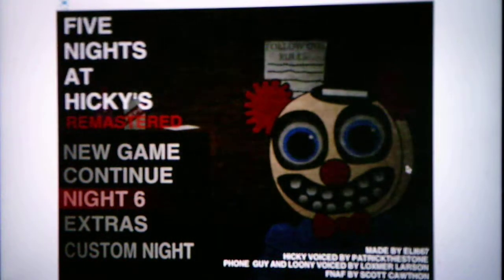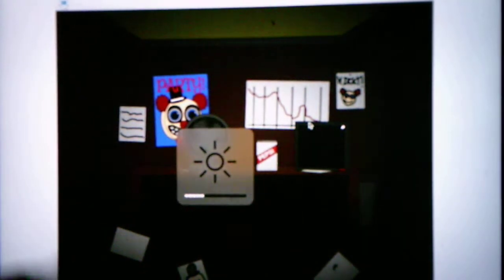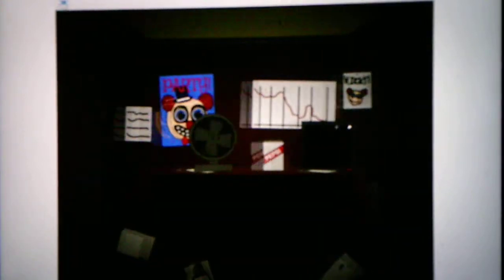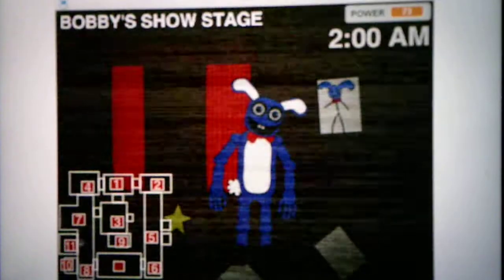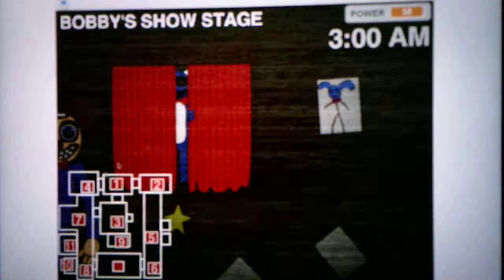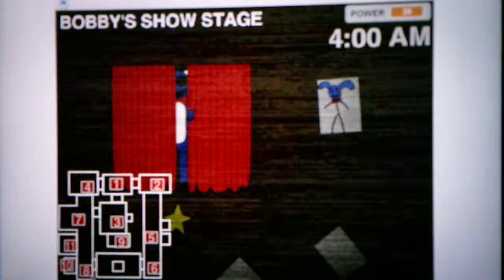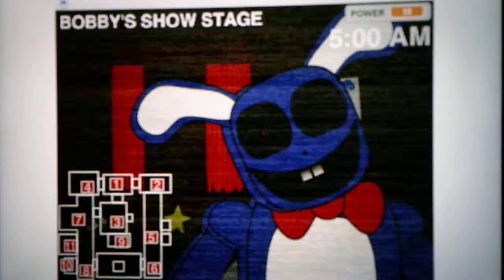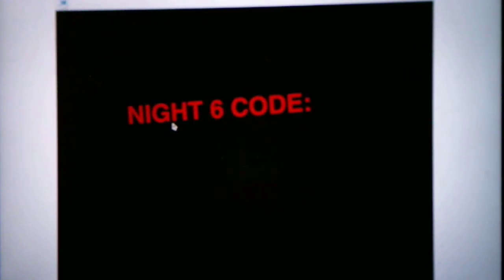Five Nights At Hickey's Remastered Night 5 Part 5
After many tries I have finally beaten Night 5 and I beat it on the first try in this video this is by far one of the hardest Night 5's I have ever done in a FNAF Fan Game